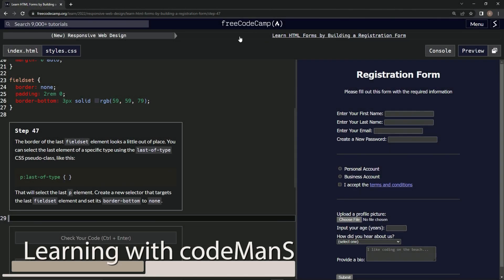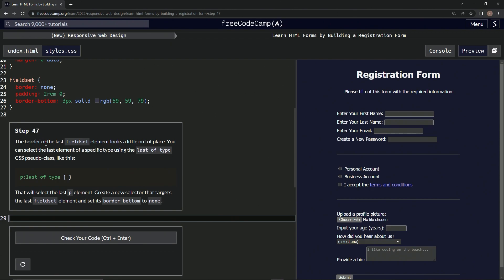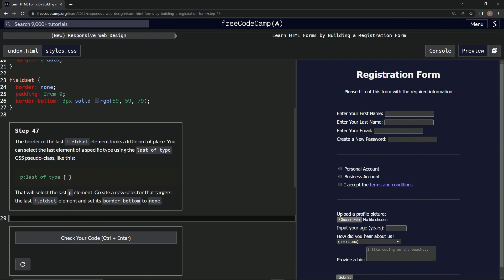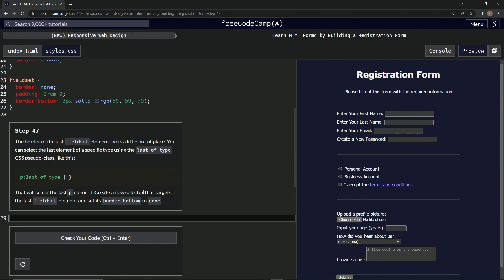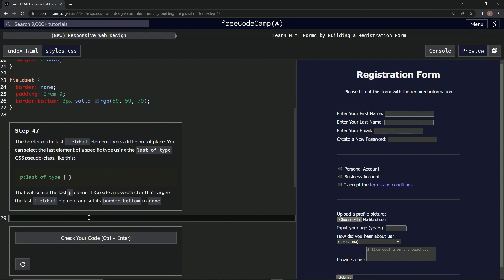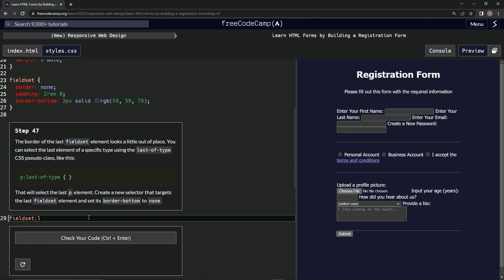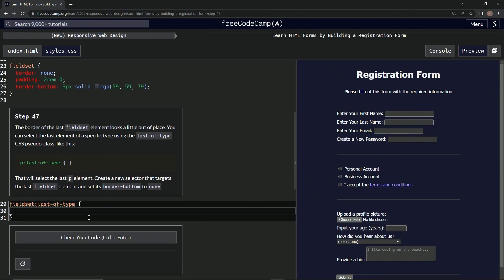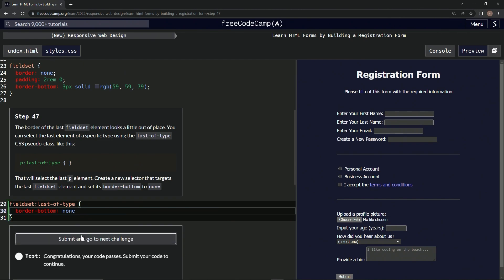(ARCHIVED) Learn HTML Forms by Building a Registration Form - Step 47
this one introduces the last-of-type css pseudo class